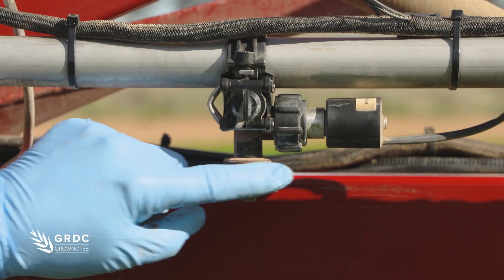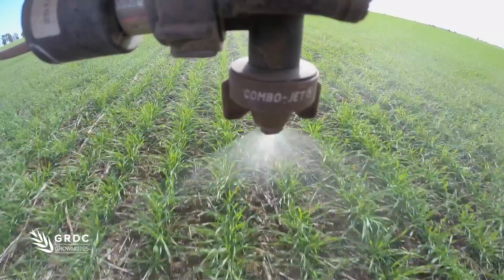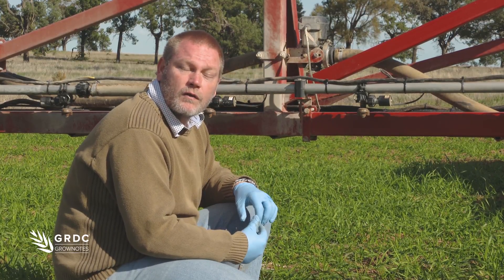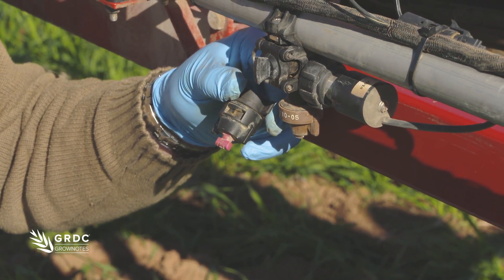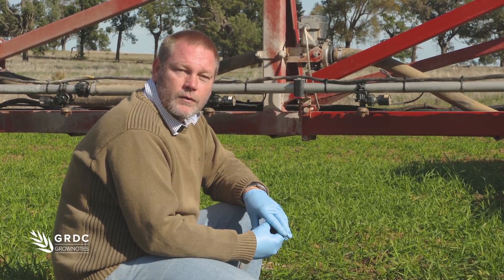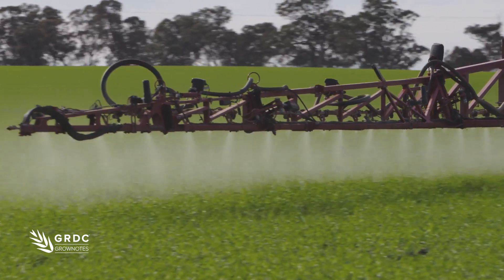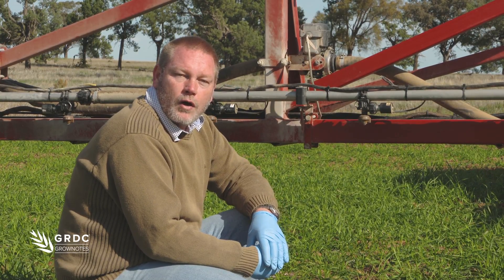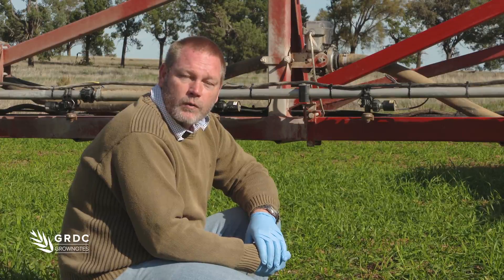Spray Application GROWNOTES™: Nozzle selection & duty cycle for pulse width modulation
Nozzle selection & duty cycle for pulse width modulation. Another video from GRDC's Spray Application GROWNOTES™ series.